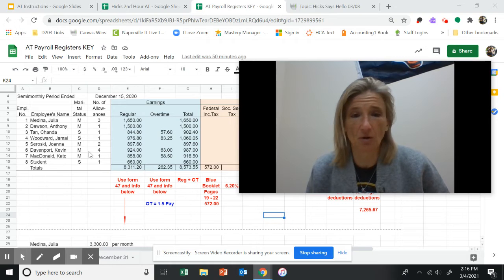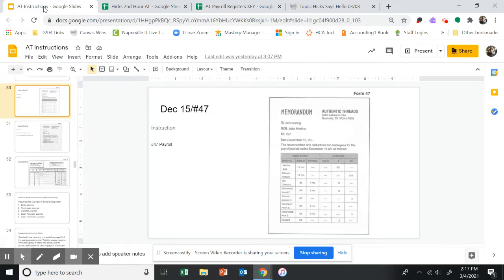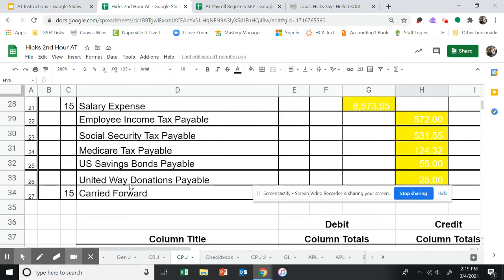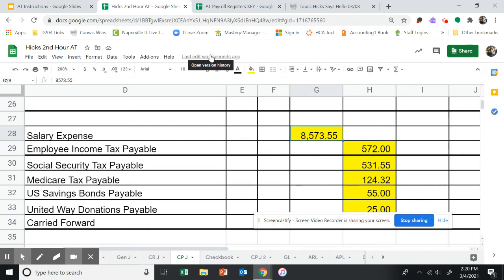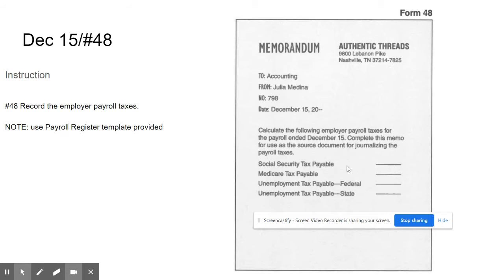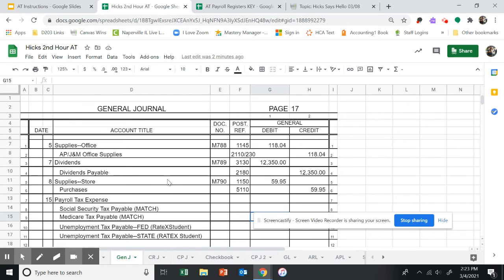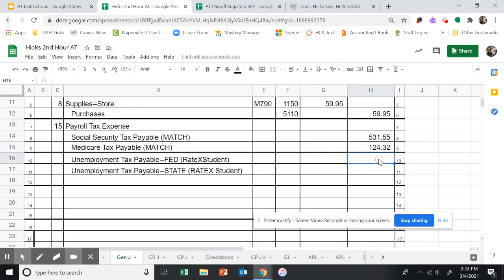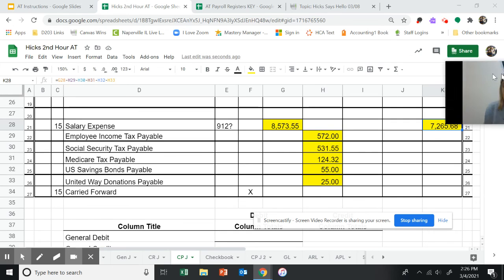Acc1 Authentic Threads Payroll